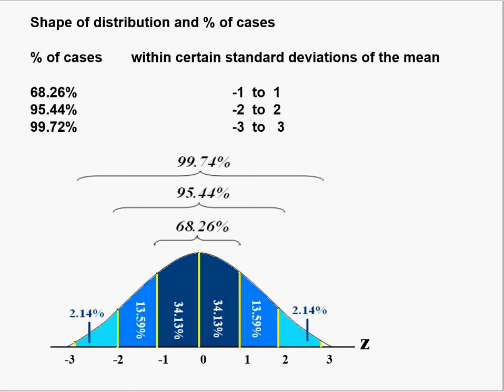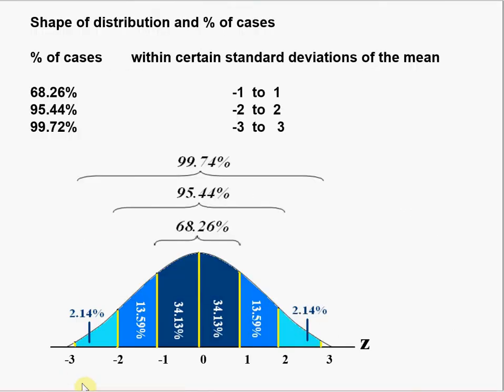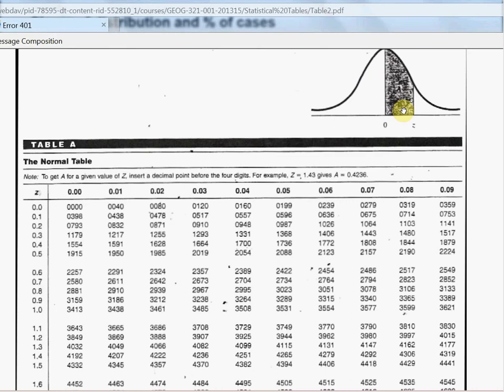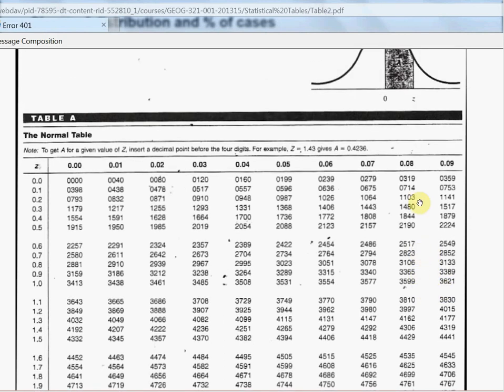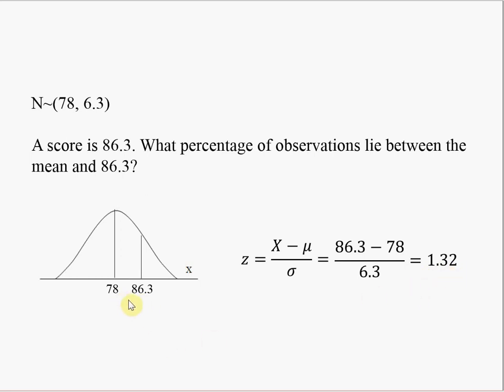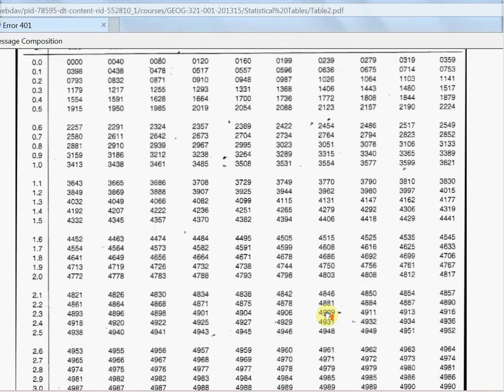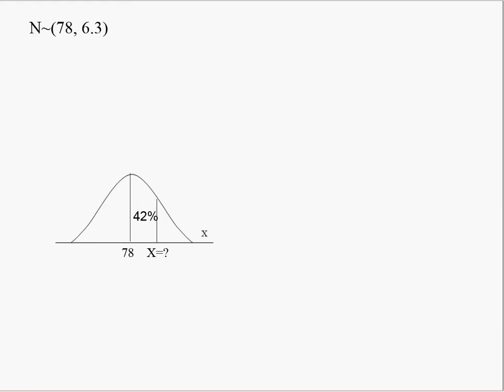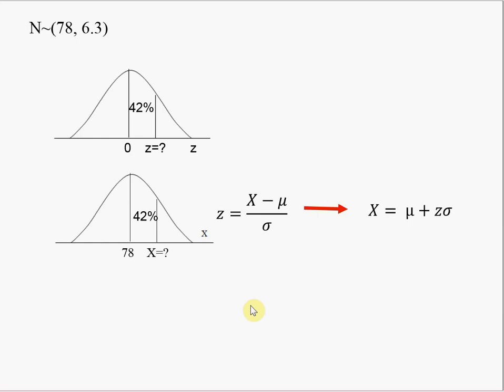GEOG321 Lecture 3: Probability and Probability Distribution 5